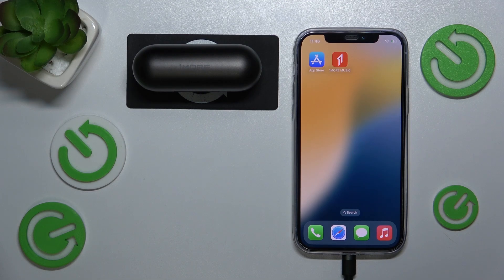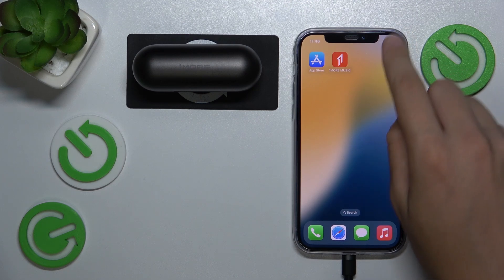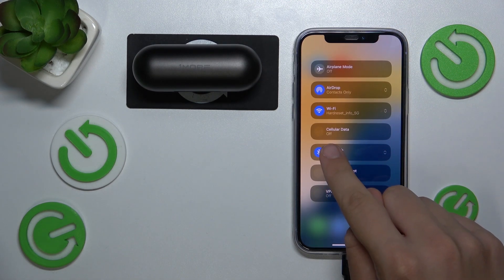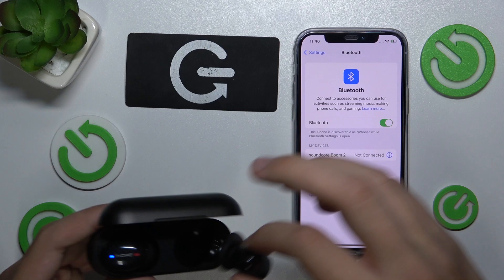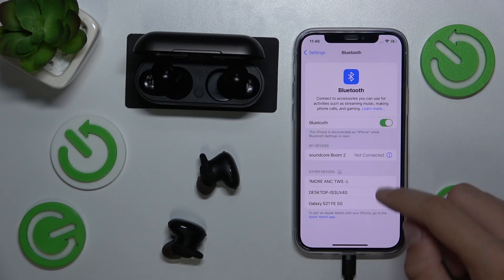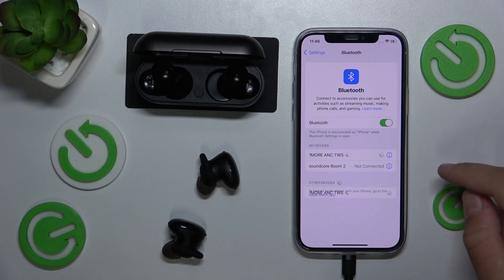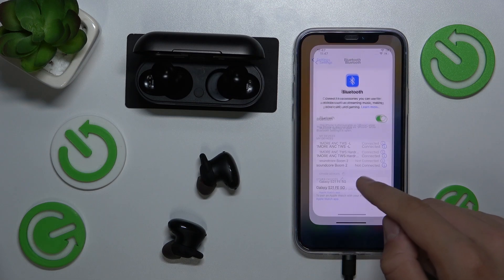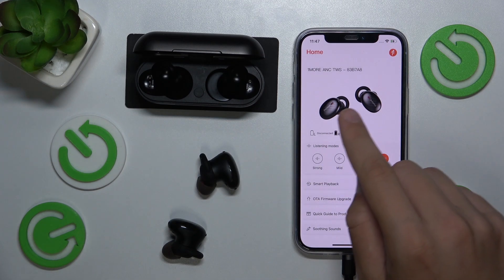How to Pair 1MORE Stylish True Wireless with iOS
Learn how to pair your 1MORE Stylish True Wireless earbuds with an iOS device. This guide will walk you through the steps to connect your earbuds to your iPhone or iPad, ensuring a seamless Bluetooth connection.

How to connect 1MORE Stylish earbuds to iPhone or iPad?
How to set up 1MORE True Wireless earbuds with iOS device?